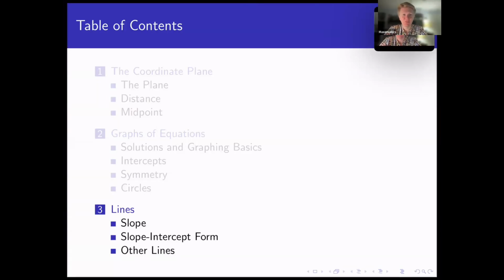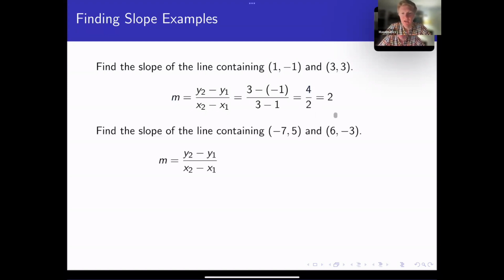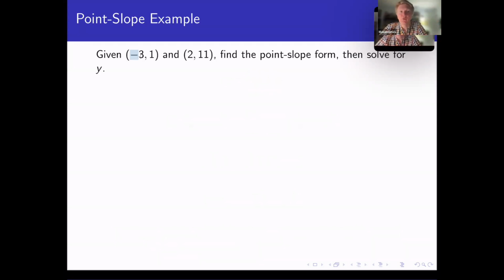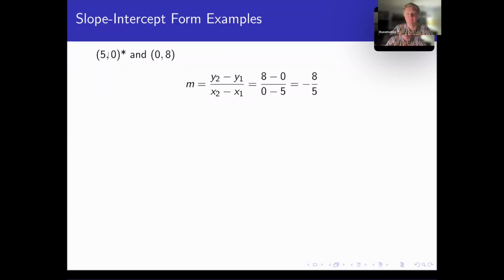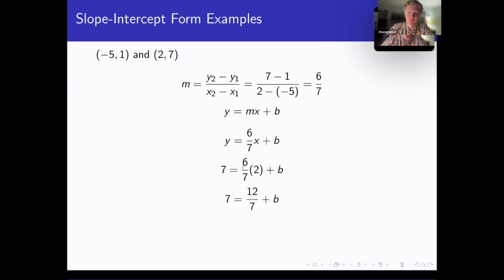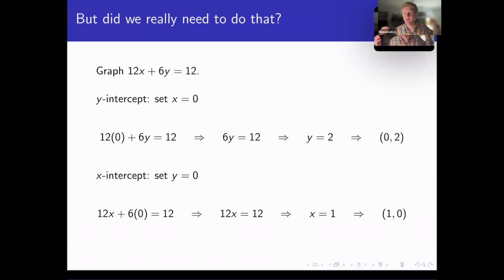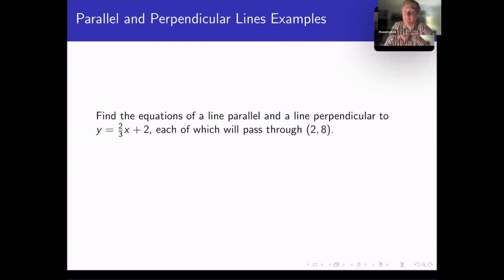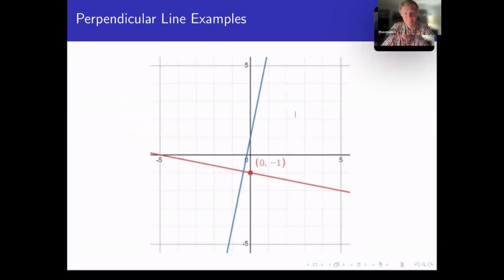Chapter 2.3: Lines